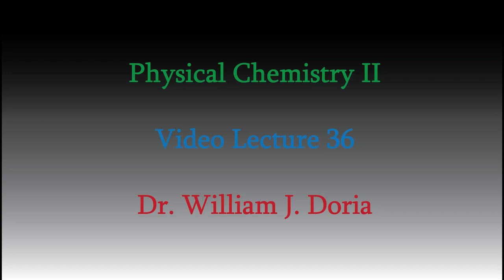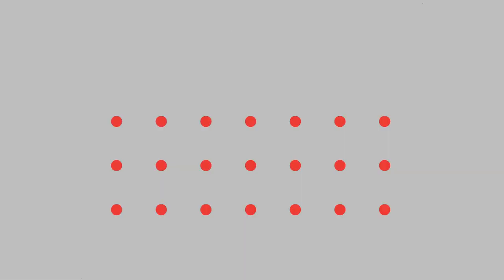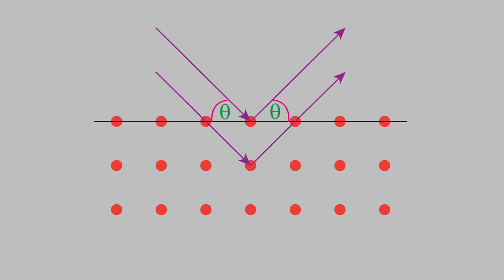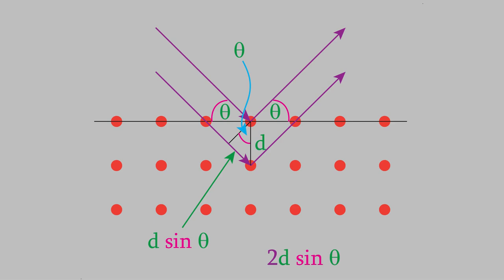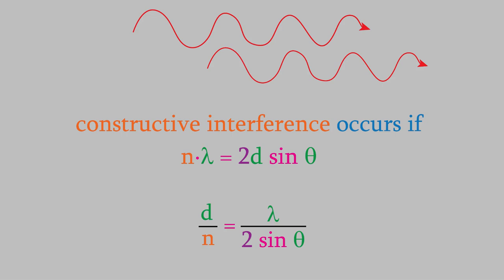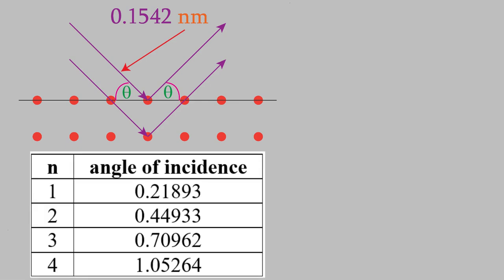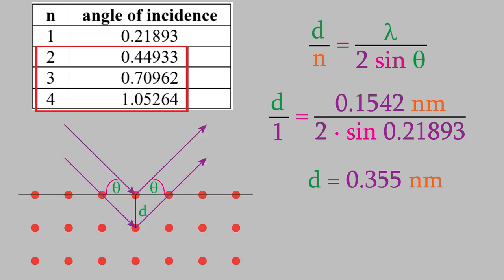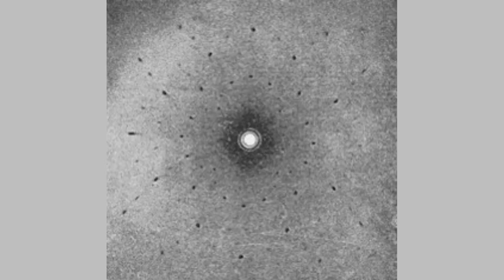Physical Chemistry 2, Part 36: The Mathematics of X-Ray Crystallography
Today we'll take a look at the basics of how an x-ray crystallography experiment works, and how we determine a molecule's structure using x-ray crystallography.  The structures of many thousands of materials -- including molecules as large as proteins -- have been determined to great precision using this technique!